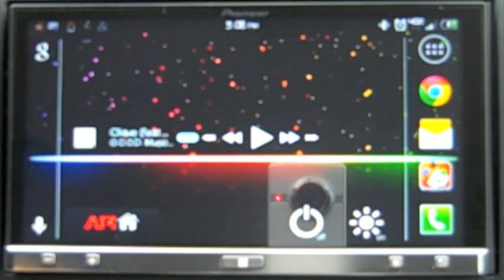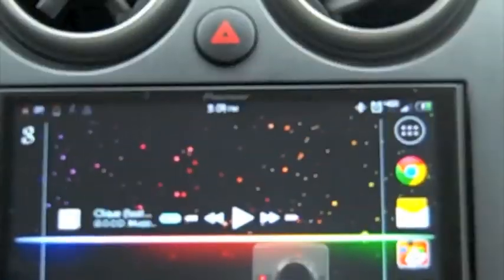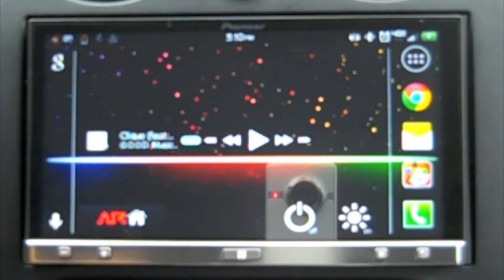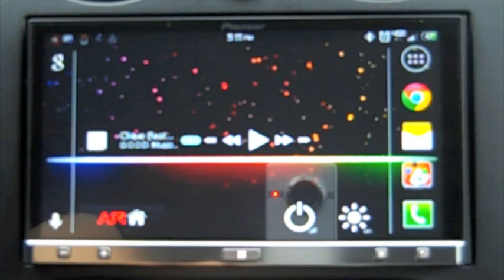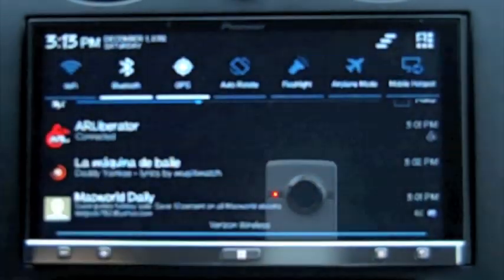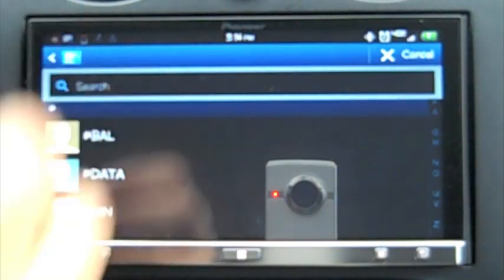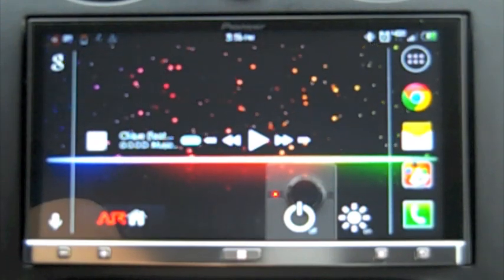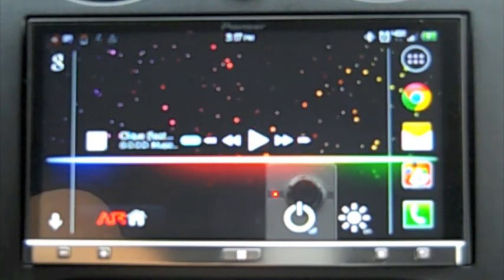Pioneer Appradio2 & ARLiberator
This is a video review of my Pioneer Appradio2 along with android app ARLiberator. In the video I go over the use of ARLiberator and how it mirrors your android device completely on the appradio2 and you can control your phone with the headunits touch screen.

In order to use the apps that I discuss in this vid you must have a ROOTED android phone, that is able to display TVOUT via hdmi, mini hdmi, or mhl cable. You must have ARLiberator installed and the app will do the rest.

Here is a link to the write up I did on the install:

Here is a link to the pictures I have posted on Imgur of the install and of my car:

I have a verizon GS3 and the rom I am currently running is Synergy R125: Heres the link